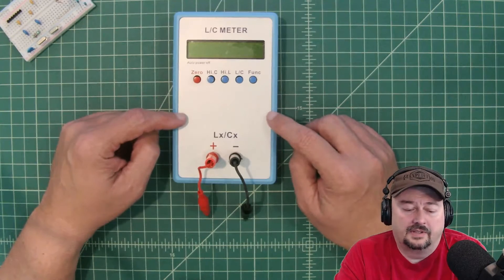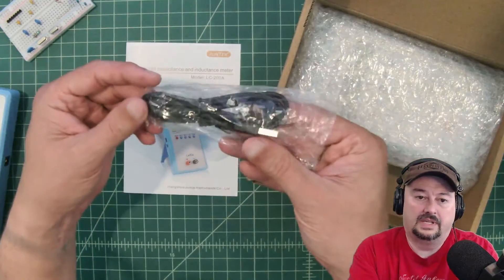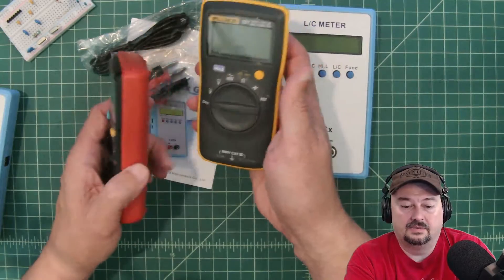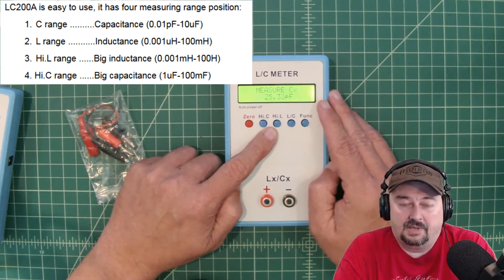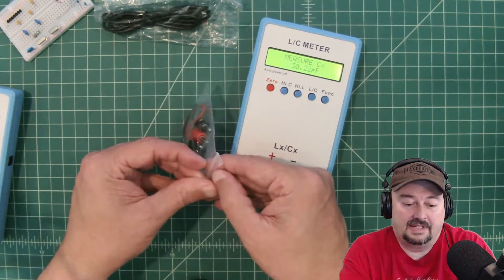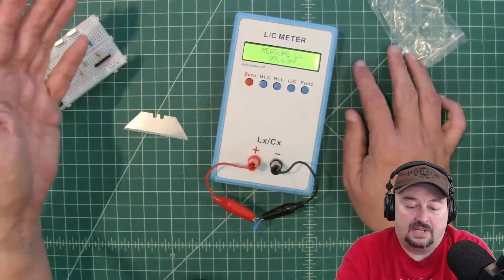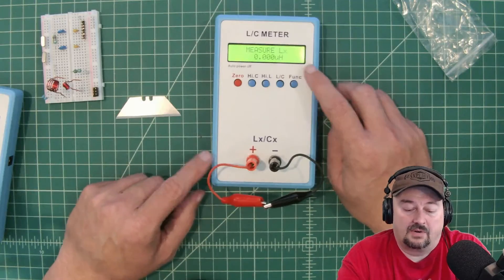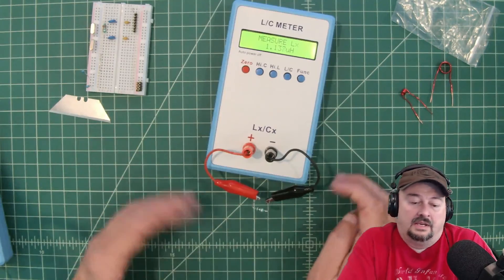Budget L/C Meter the Juntek LC-200A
In this video, we take a look at an Inductance and Capacitance meter from Juntek, the LC-200A.  It's a low-cost and accurate LC Meter that I use when working on Ham Radio equipment.

Note: I was sent this item free of charge from Juntek in exchange for this video review.